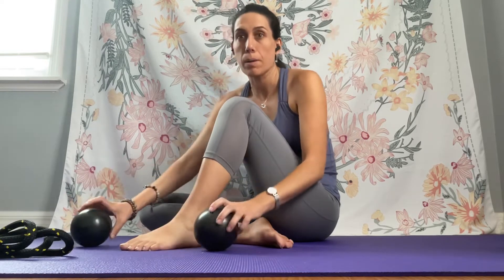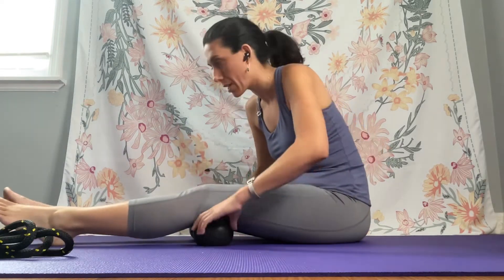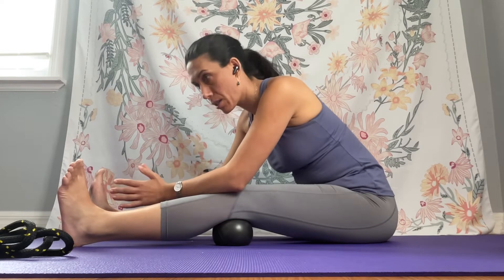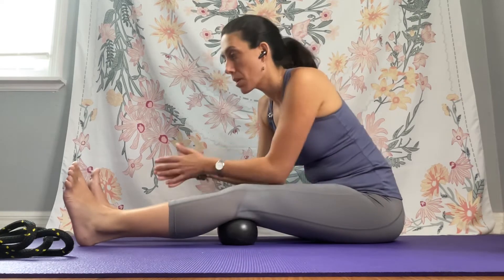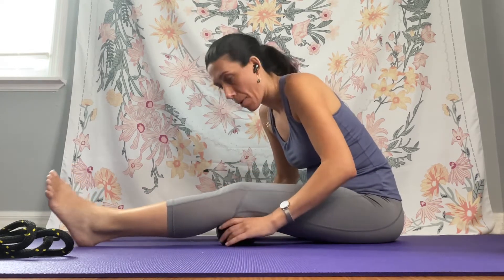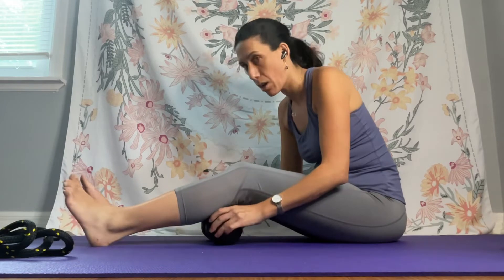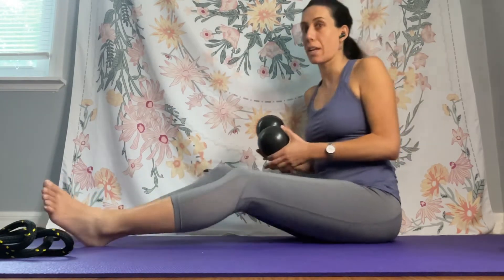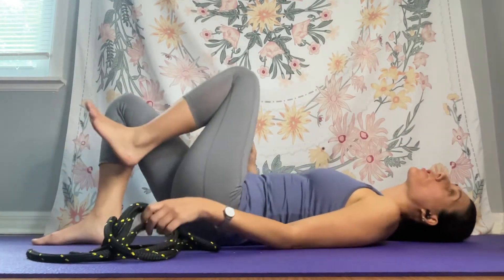Stretch for Knee Tension.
Are you someone with knee pain or tension? This is a great stretch for you!